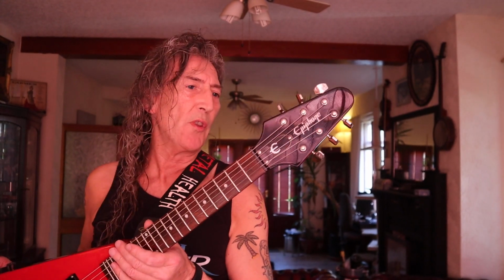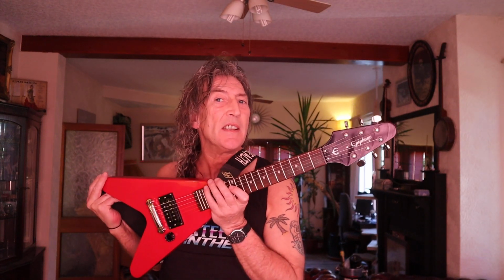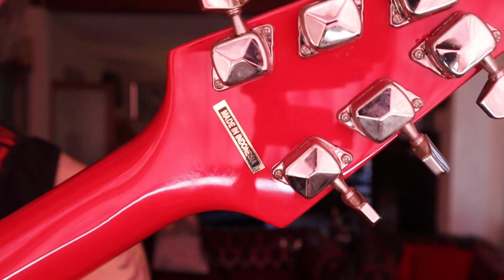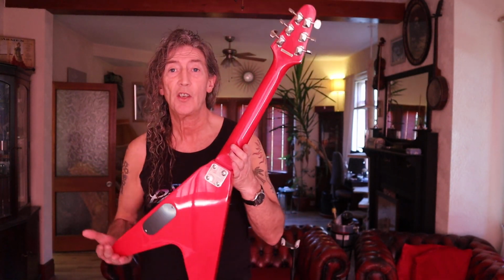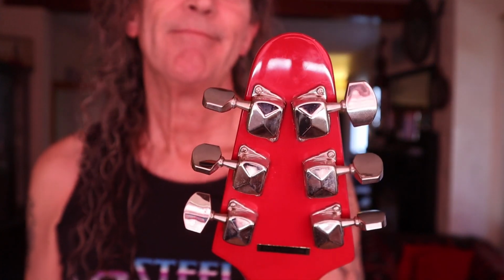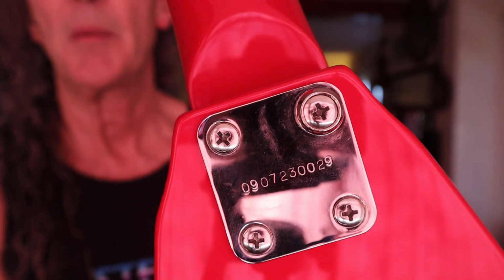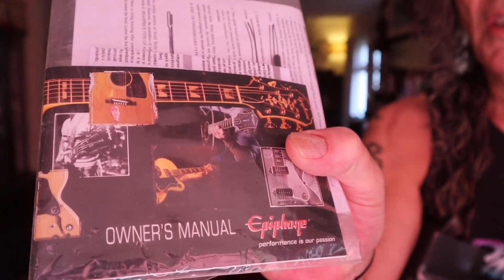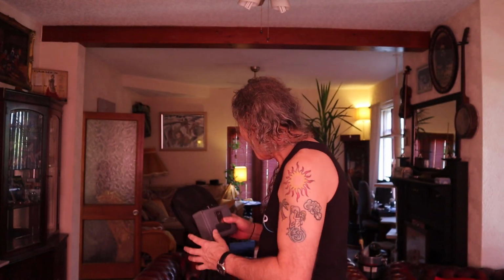Epiphone flying VeeWee from 2009 demo and review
Why oh why oh why don't they make these little dodgers any more? Unbelievably good mini Flying Vee from Epiphone - astonishing quality! Also particularly good for keeping young Timmy from knackering your prized possessions :-)